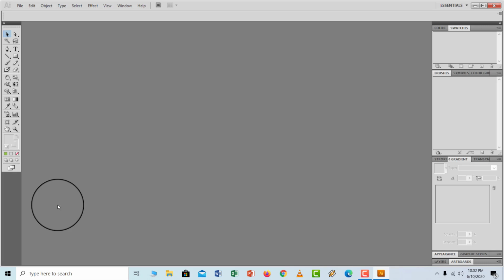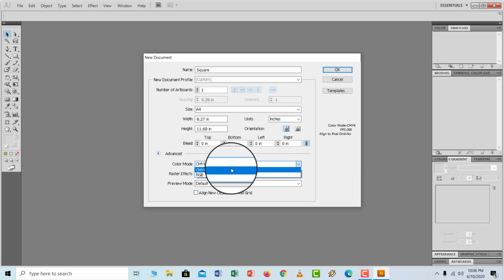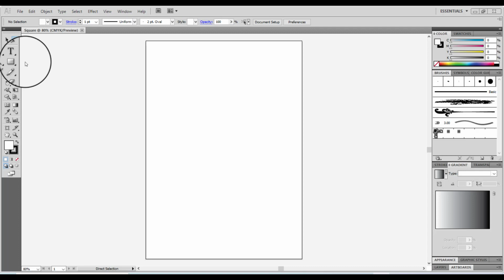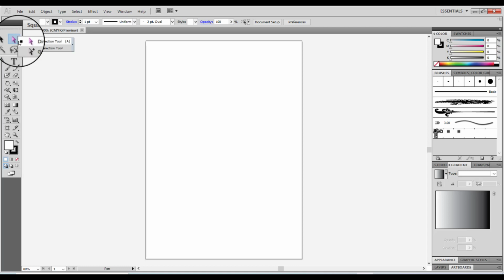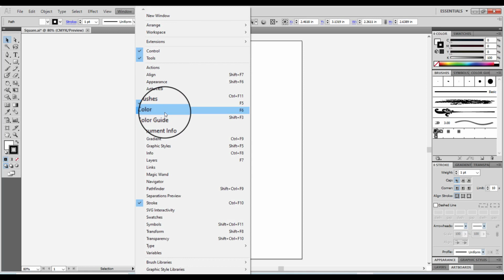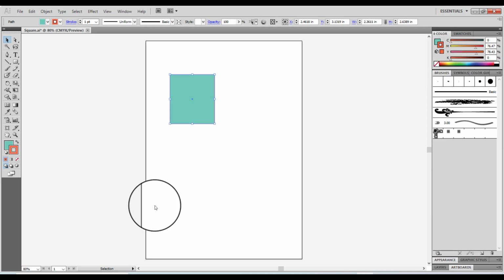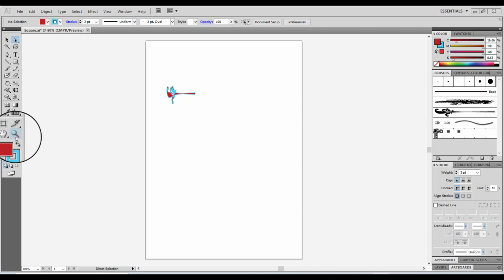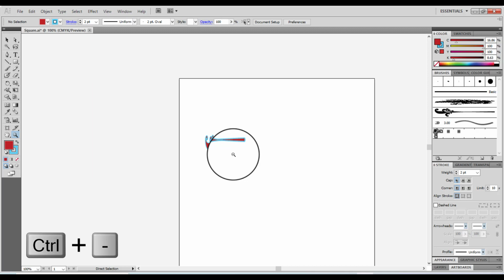ICT; STD-X; Chapter-5; Painting & Drawing with Adobe Illustrator (part 1)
According to the syllabus of Bangladesh Education Board. ICT; STD-X; Chapter-5; Painting & Drawing with Adobe Illustrator (part 1)